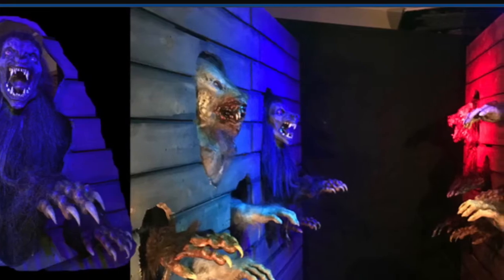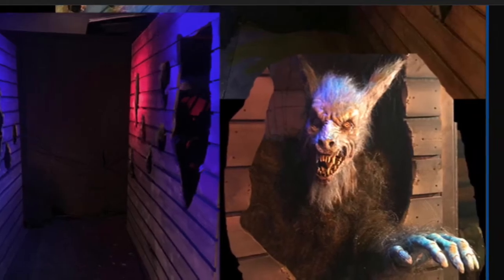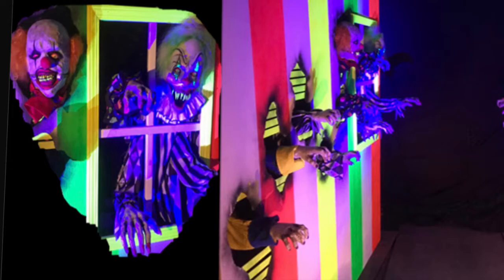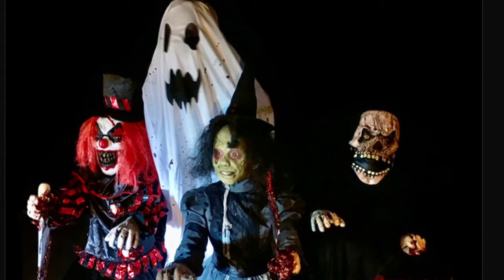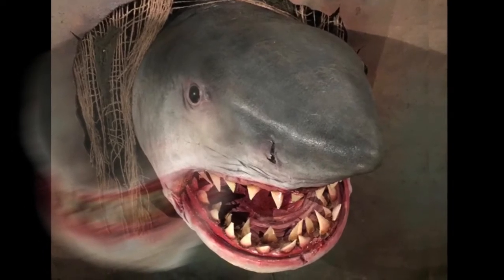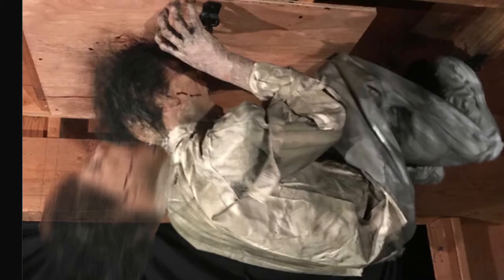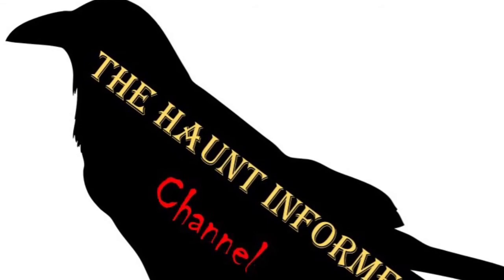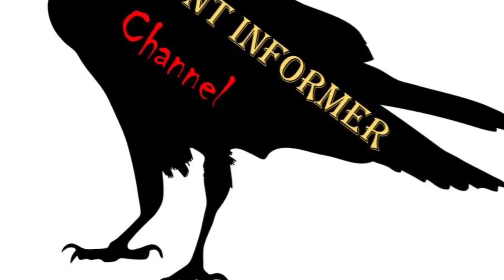New animatronics from Poison Props for 2020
Here is my overview of multiple New animatronics from Poison Props for 2020.